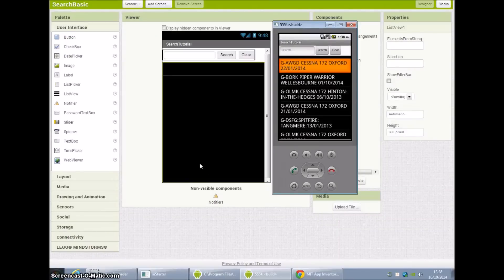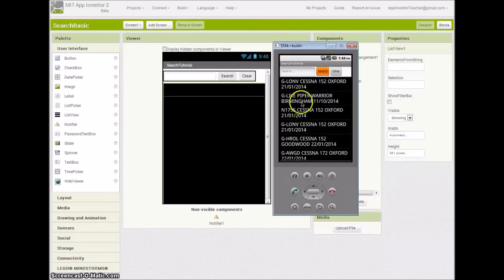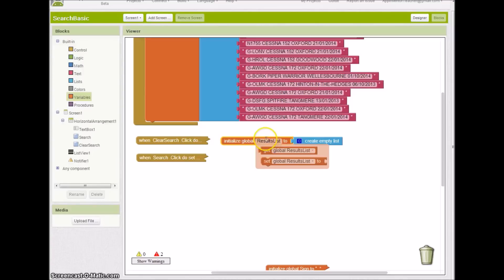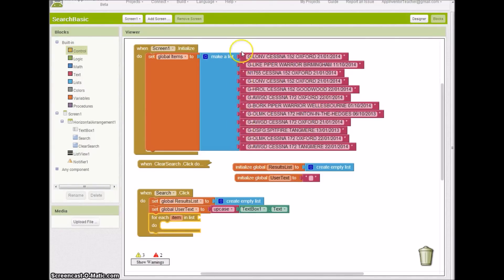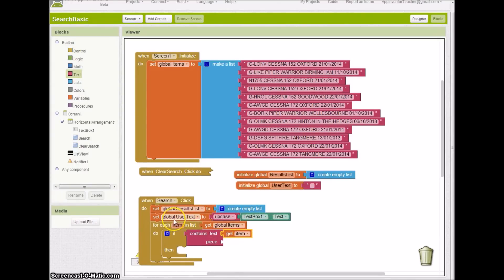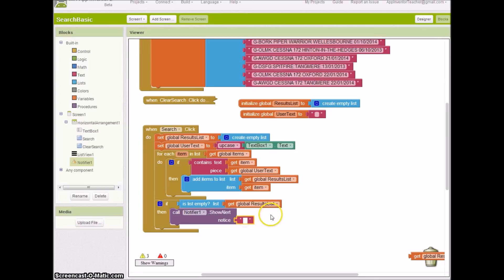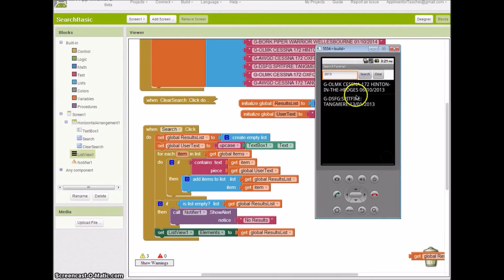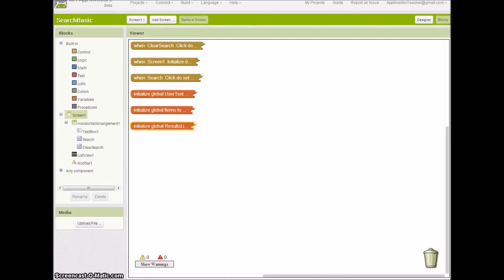App Inventor 2 Tutorial - Building A Custom Search Engine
This tutorial leads you through the steps required to program a search facility in App Inventor. It uses ListView and you will learn how to use lists to store and search for data. It is worth reviewing the "How to search using ListView" tutorial before tackling this one.